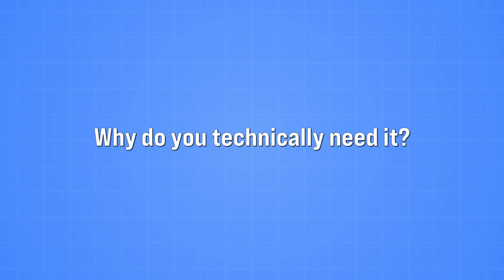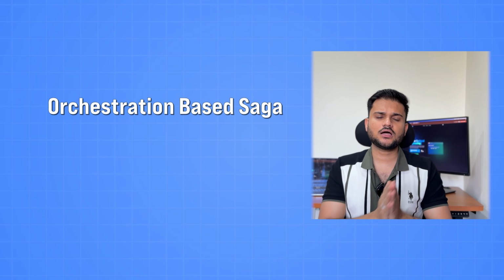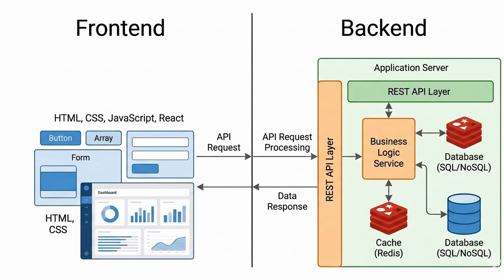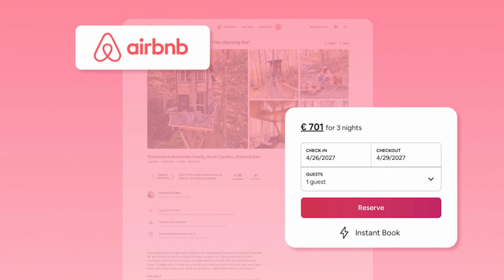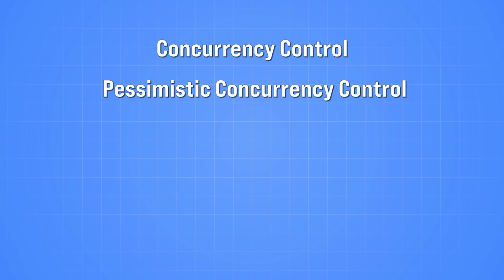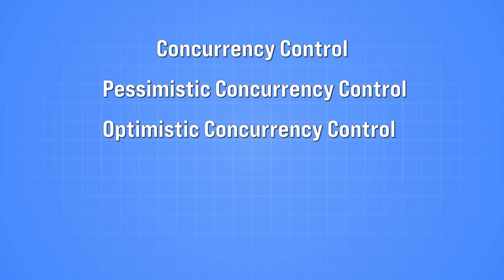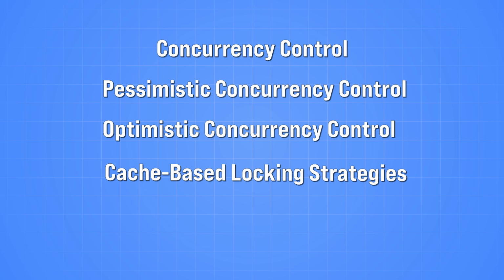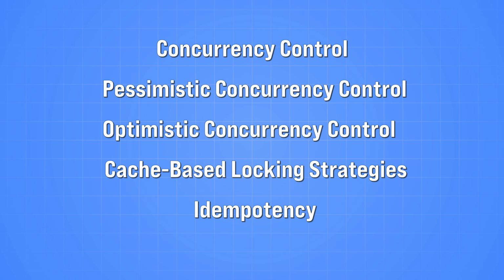LAUNCHING LIVE Backend Development in NodeJS AI Powered Cohort 2026 | Lambda 5.0 🚀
🚀 Highlights of the Ultimate Backend Development Course (AI Powered) 🚀
Most Advanced Concepts You'll Master:
✅ CQRS (Command Query Responsibility Segregation)
✅ API Composition & Materialized View Pattern
✅ SAGA Pattern: Both Orchestration (via orchestrators) and Choreography (event-based coordination)
✅ Event Sourcing with Kafka
✅ Transactional Outbox Pattern for guaranteed event publishing
✅ Microservices Architecture from scratch with real-world HLD & LLD
✅ API Gateway (with rate limiting, routing, auth, etc.)
✅ Service Discovery
✅ Distributed Transactions and system design strategies
✅ Consistency models - Eventual, Casual and Immediate
✅ DB Replication - Master slave, multi master, leaderless
✅ DB Transactions and DB Internals - LSM Trees, WAL based redo logs, db transaction and isolation levels, indexing and more ..
✅ DB Triggers and Change Data Capture (CDC)
✅ GeoHashing and Geohash based indexes - Comparison with quadtrees and using Geohashed DBs
✅ Distributed locks using REDIS - Comparison with pessimistic and optimistic locking, implementing optimisic pessimistic and distributed lock based implementations

All you just need is proper dedication for 5-6 months. Course starts on 20th April 2026.

Complete DSA Prep Strategy for 2026 | Stop Failing in DSA to use Gen AI for interview prep (without cheating) | Google interview prep with AI Friendly Golang Tutorial 2026